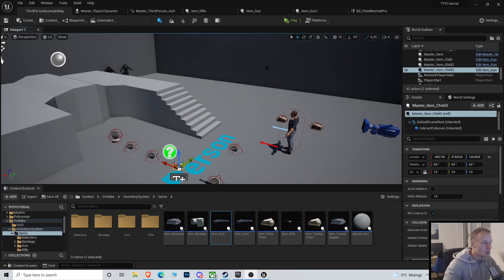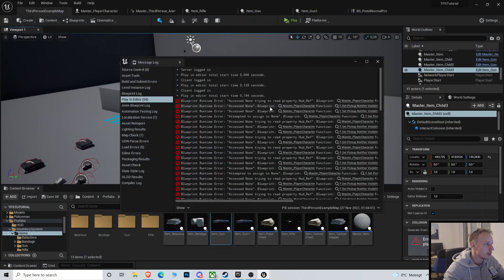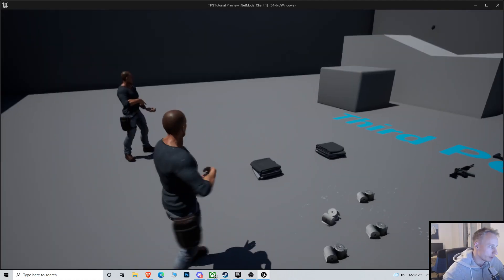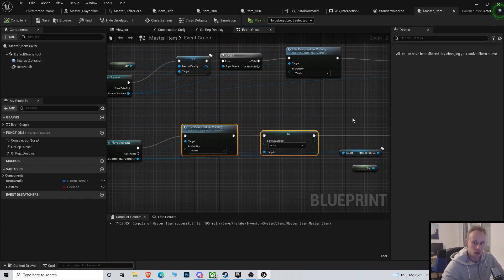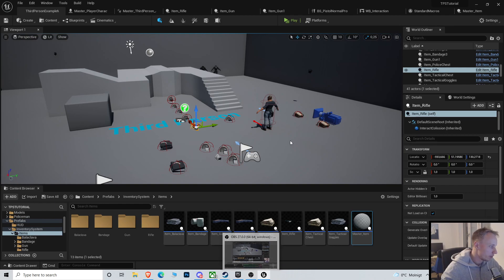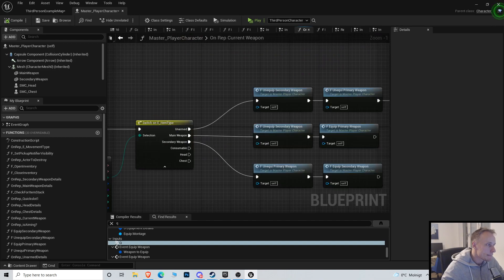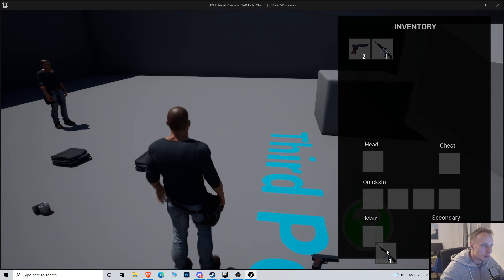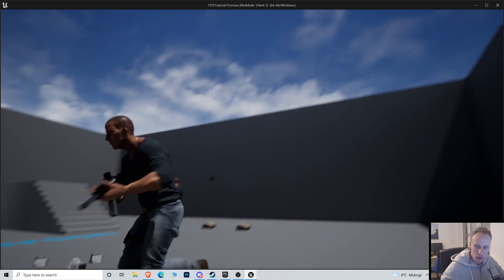UE5 Multiplayer TPS tutorial #21 - Quick bug fixing and cleanup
Hi All Welcome back to the Unreal engine 5 Third person shooter series!

In this video I will just do some quick bug fixing and cleanup of stuff we have missed.

A "real" video will follow soon I promise :)